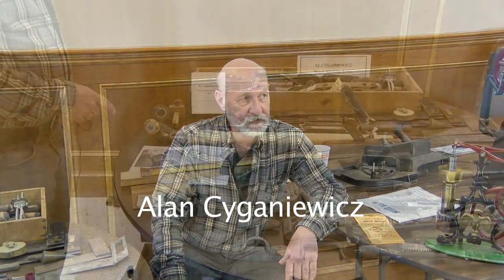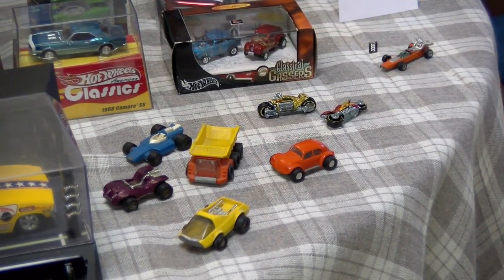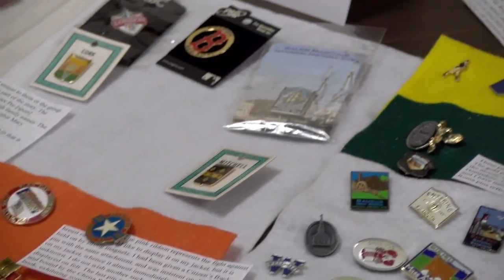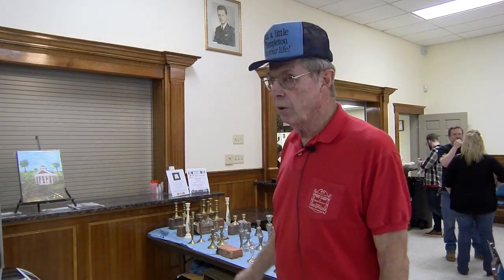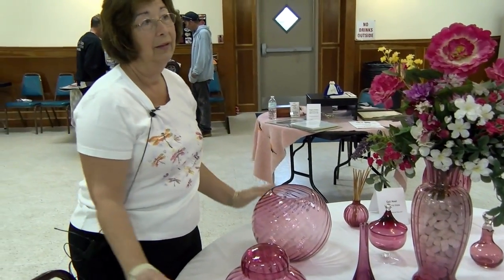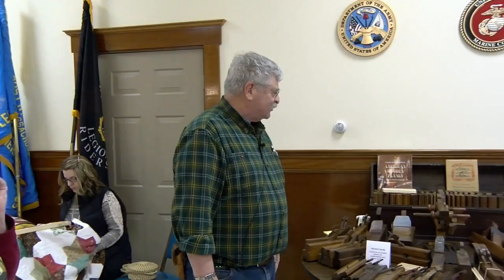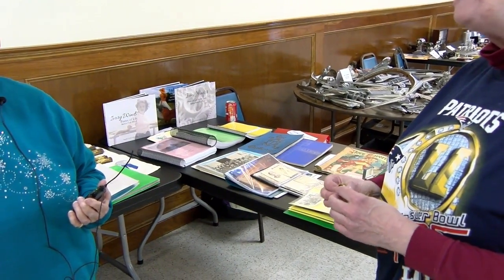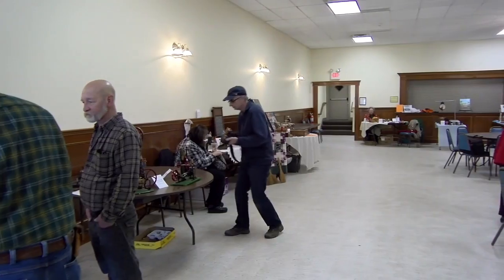Cabin Fever Collector's Show 2017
Templeton's very own Antiques Roadshow!